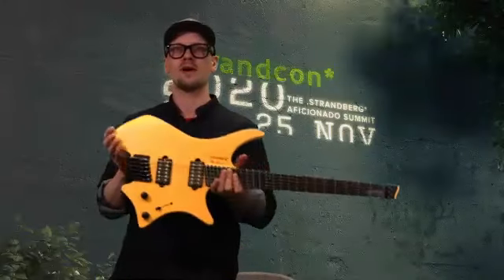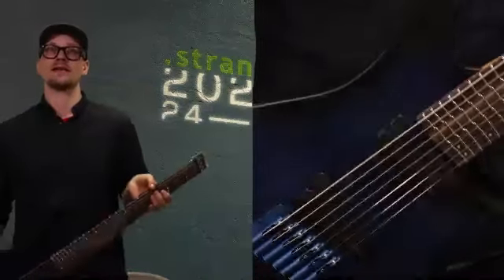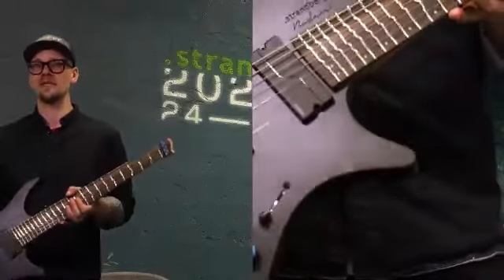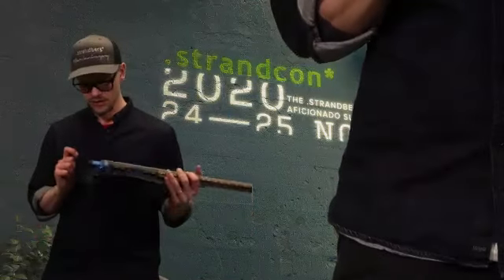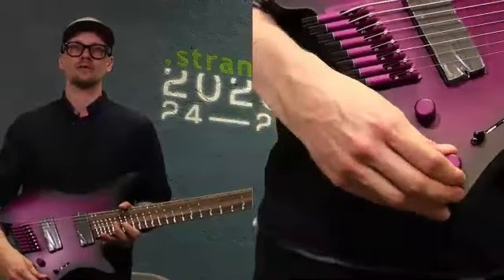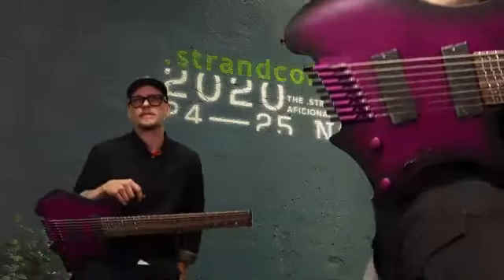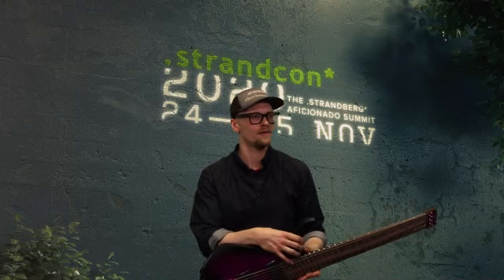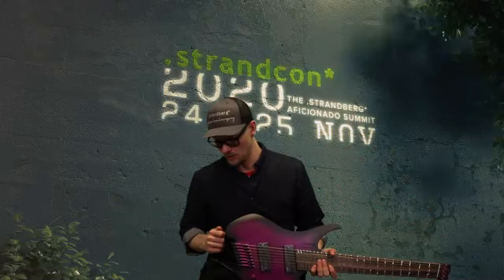.strandcon* Virtual Showroom Uppsala 3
Check out the virtual showroom with product demos and questions